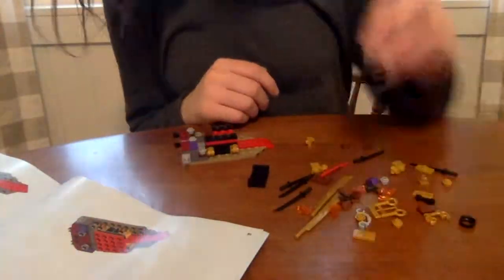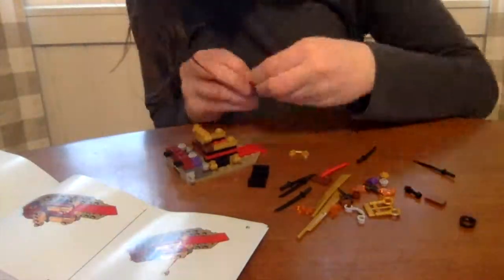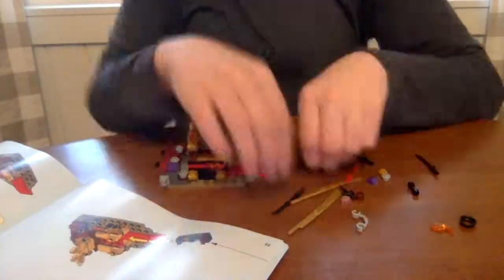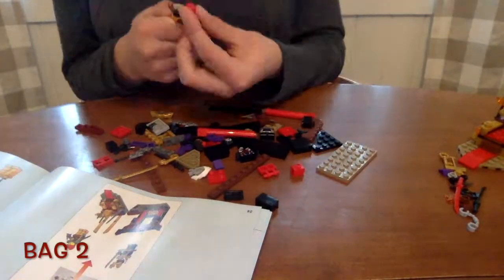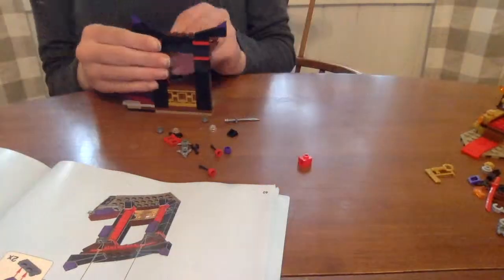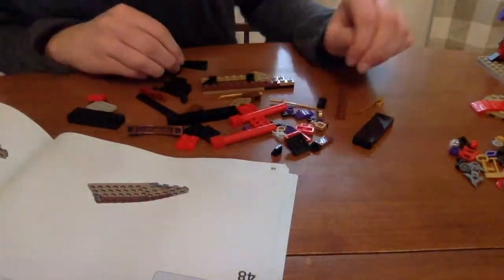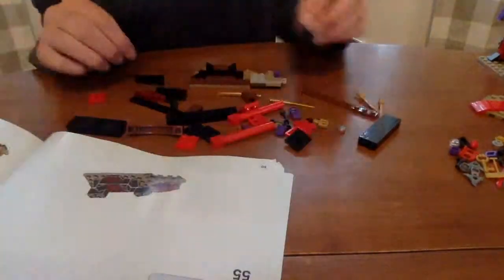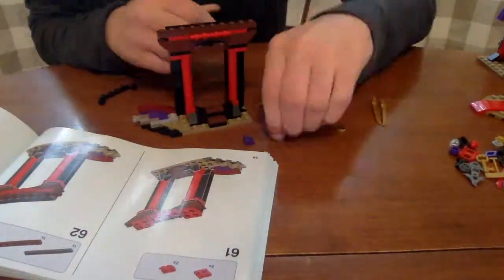Throne Room Showdown Speed Build | NINJAGO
Hi everyone!

I got this set today and decided I wanted to make a speed building vid! This is the Throne Room Showdown set from LEGO NINJAGO.

This set comes with Lloyd (Green Ninja), Nya (Water Ninja), Skylar (Master of Amber), Pixal (Samurai X), and Harumi (The Quiet One).

A stop motion with this set will be out later today :)